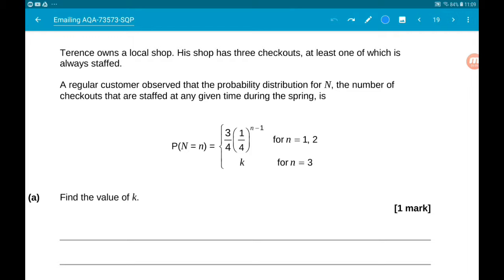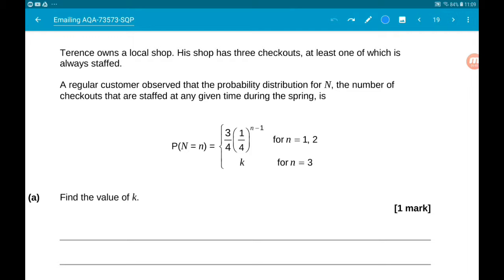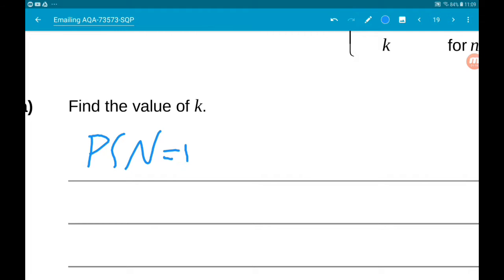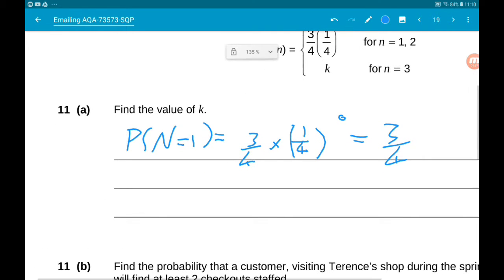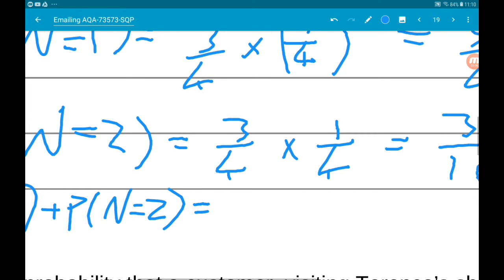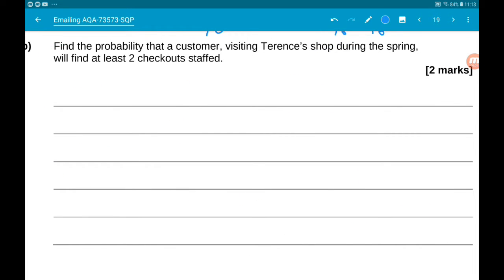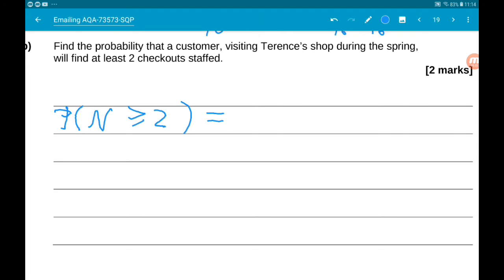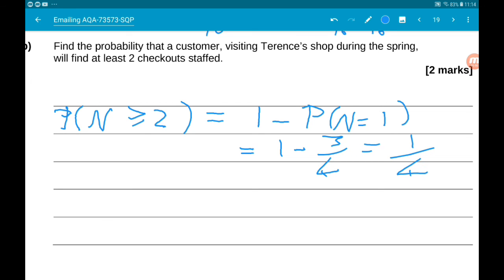AQA A Level Maths Specimen Paper 3 Walkthrough Question 11 Statistics - Probability Function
The STATISTICS section of the AQA A Level Maths Specimen Paper 3.

A discrete  probability function

Welcome to my walkthrough of the AQA A A-level Maths Specimen Paper 3! This A level maths paper contains core maths and Statistics, and makes ideal revision for students studying A Level Maths with AQA, Edexcel and OCR.